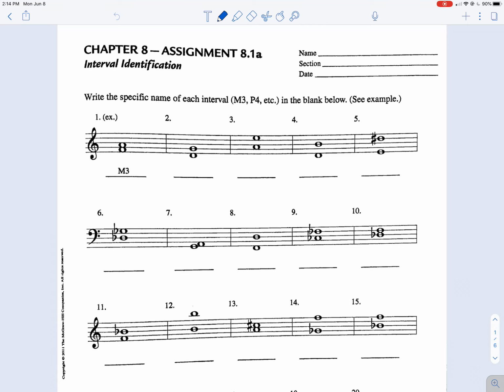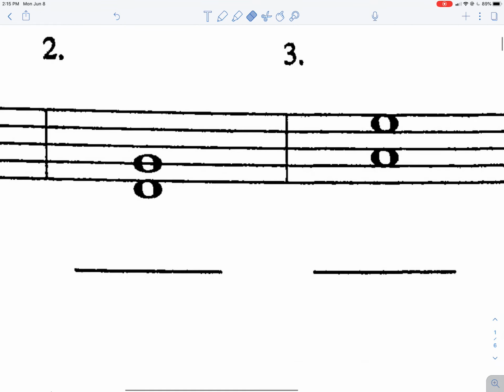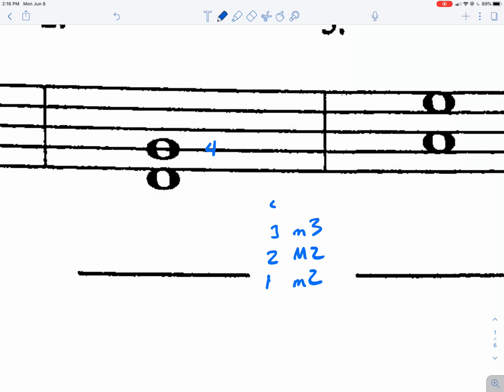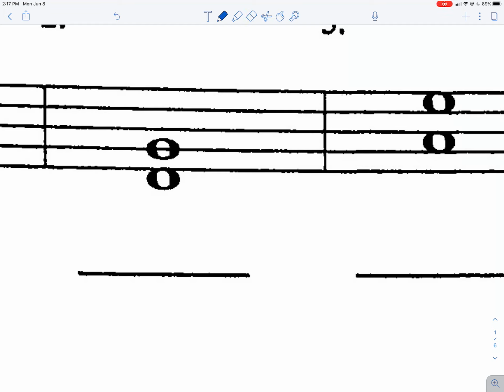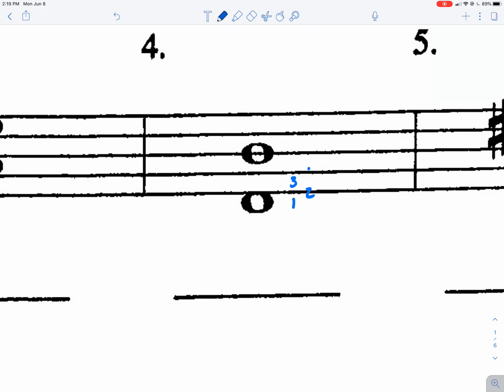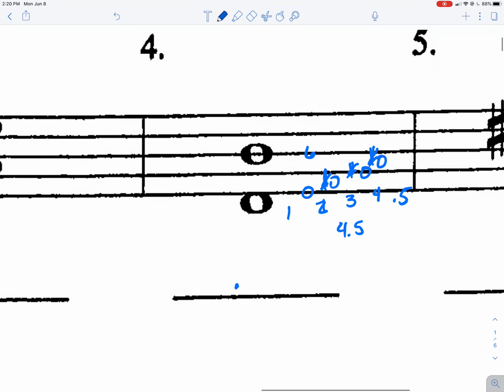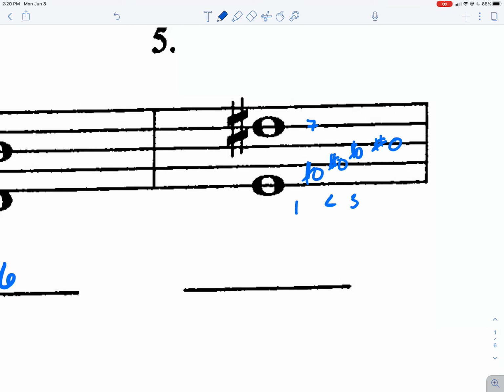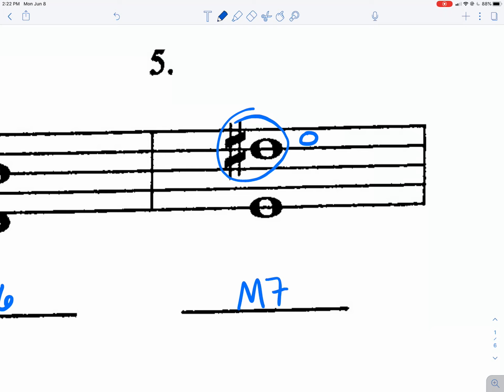Ch 8.1a pt 1